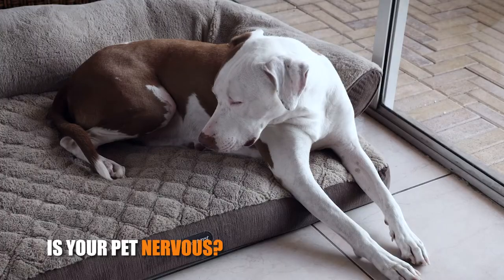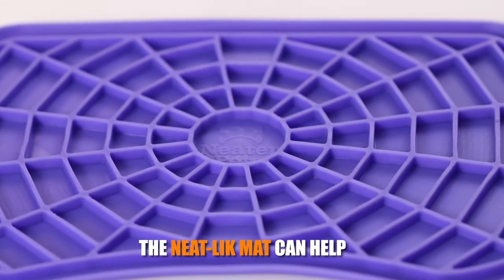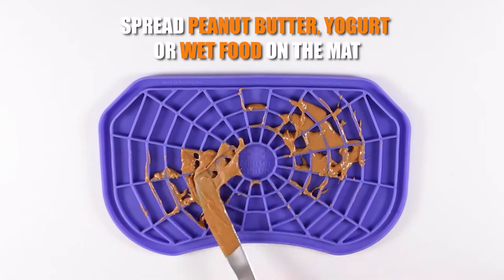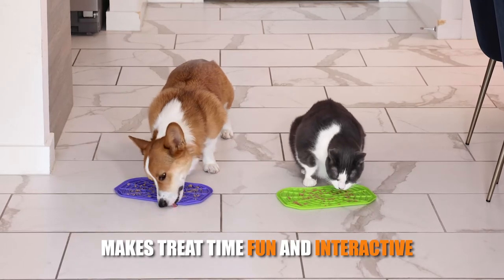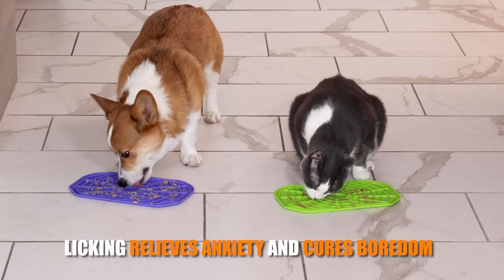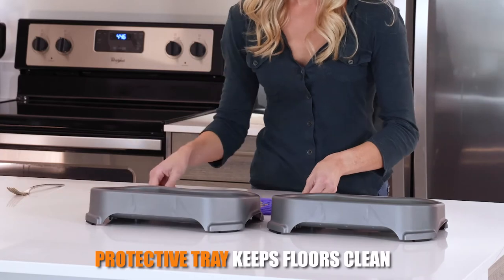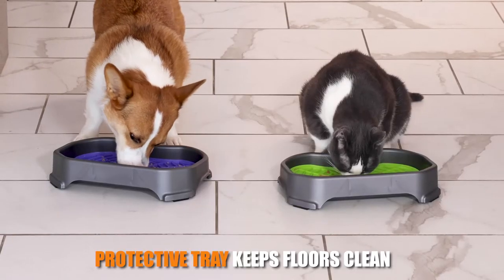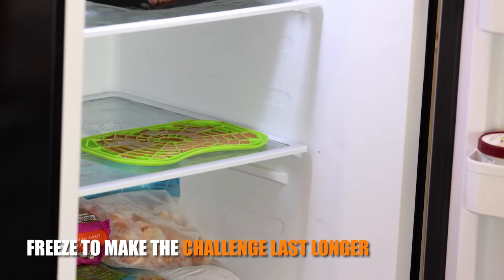Neat-Lik Mat with Protective Tray - The First Mess-Proof Licking Mat for Dogs & Cats!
The Neat-Lik Mat is a licking mat for both dogs and cats. Treat mats have been found to help ease anxiety and cure boredom. Simply smooth peanut butter, yogurt, wet food, or other soft treats across the mat and lay it on the floor for your pet to lick the treats off of. The licking releases endorphins that calm your pet. The best thing about the Neat-Lik is that it comes with an optional tray that is designed to contain the mat so that your pet can't chew on it, carry it around, or smear the peanut butter off the mat and onto your floors.